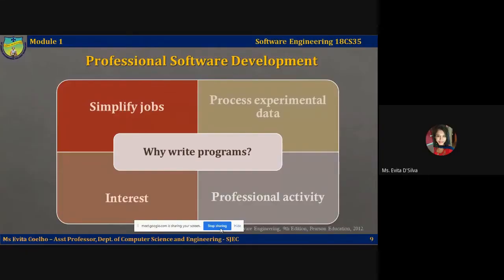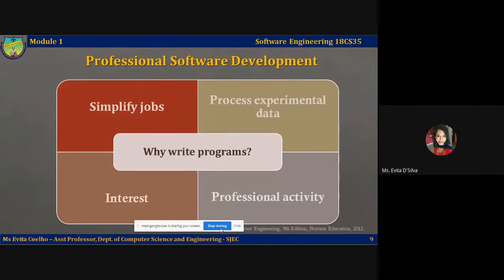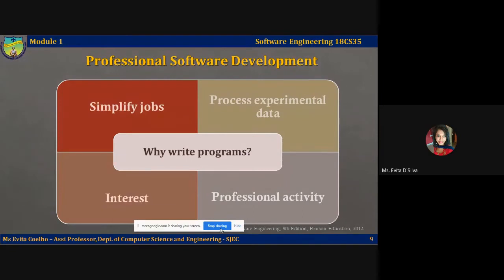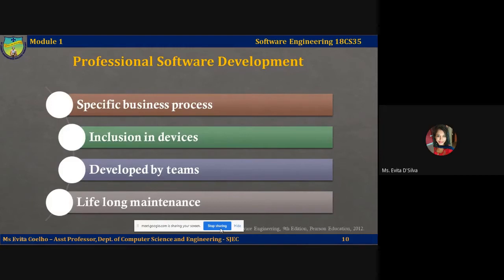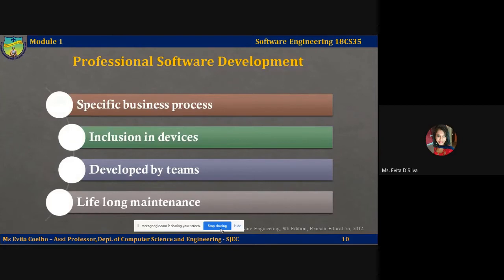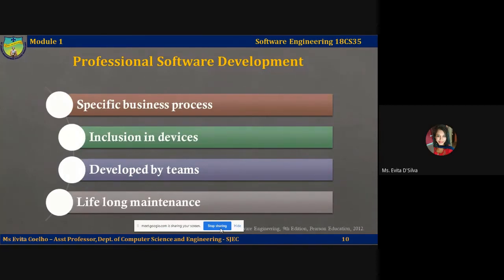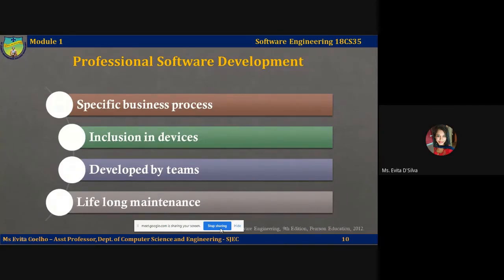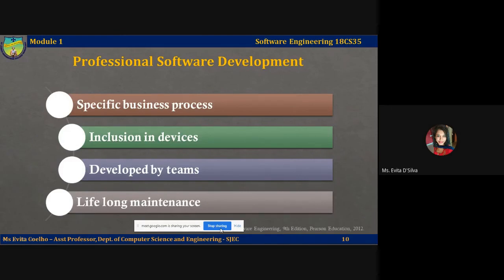Lecture Video 1.1.3: Professional Software Development Part I